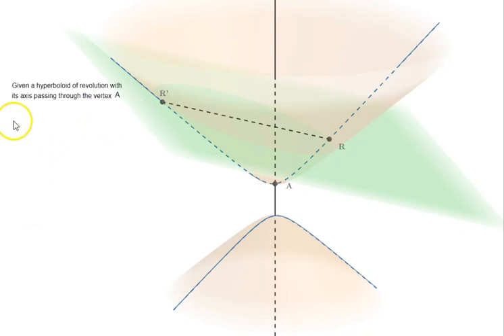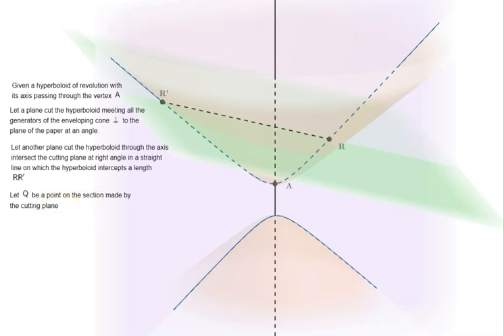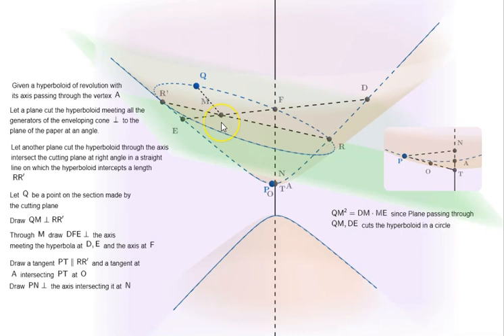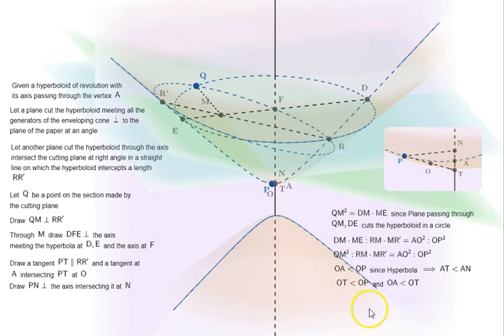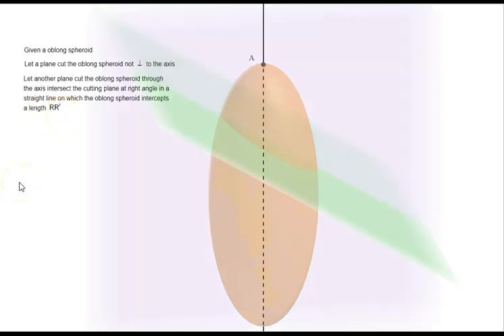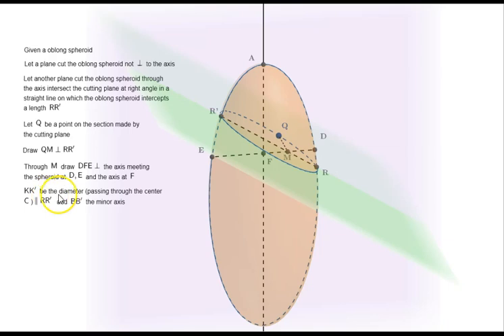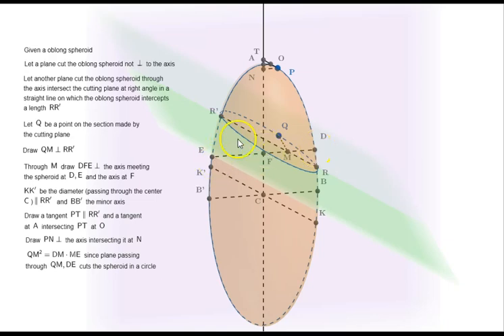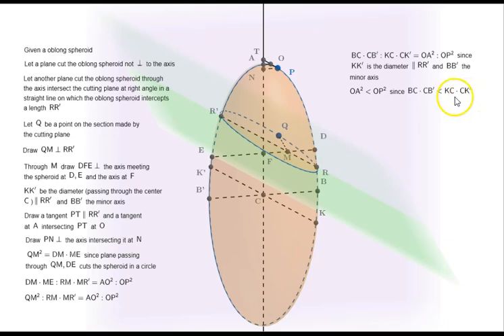Archimedes - OCAS - Proposition 13-14